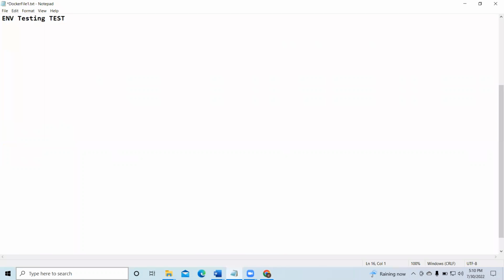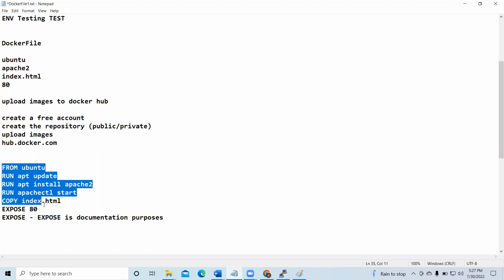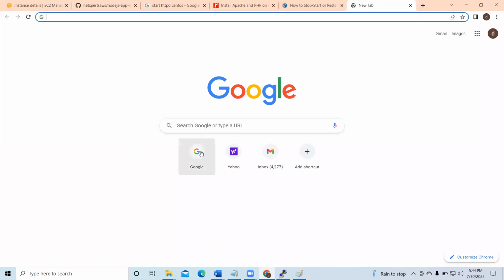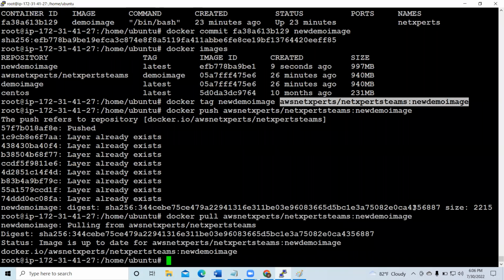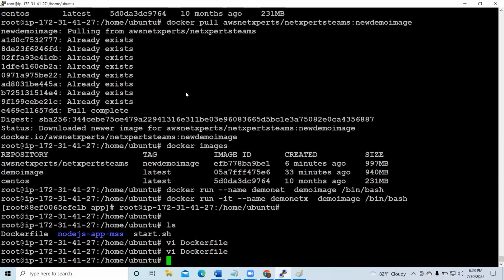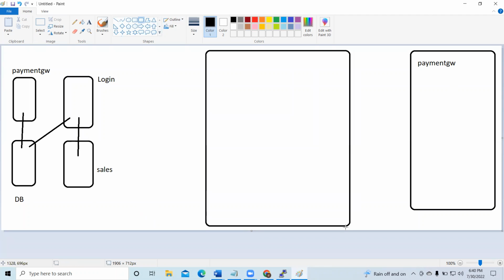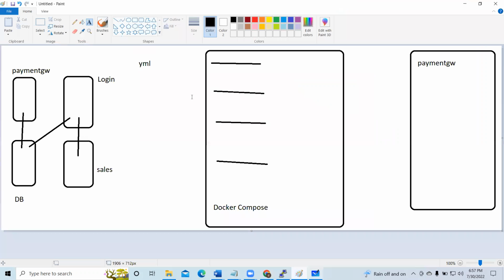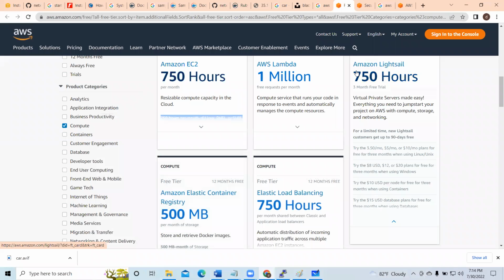DevOps Training | NetXperts | Day 10 | Dcker